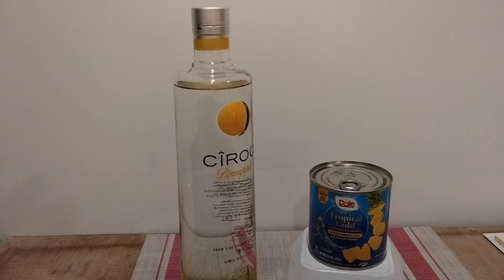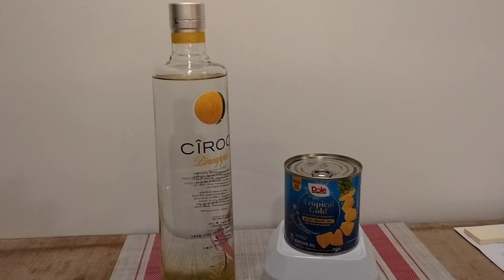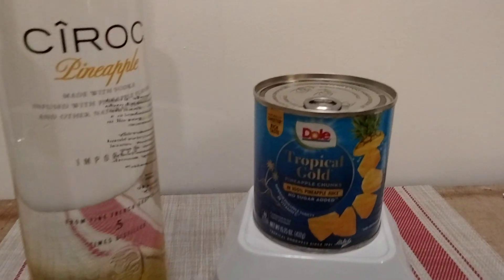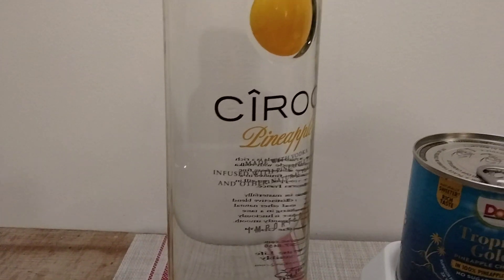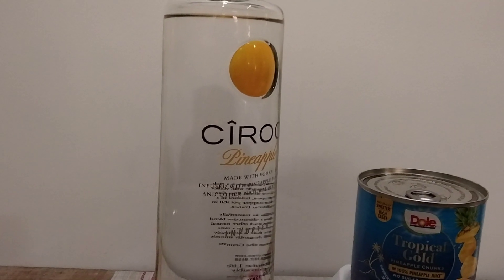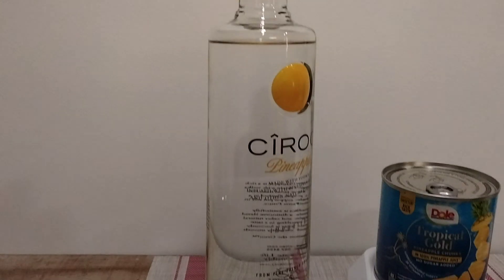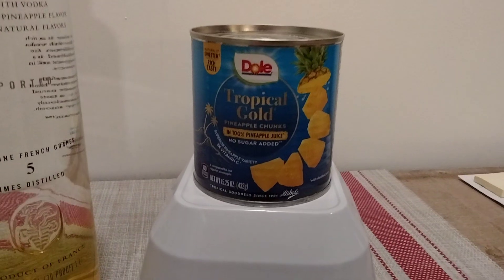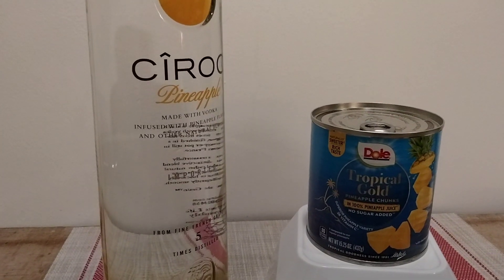Ciroc Pineapple and Pineapple chunks!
Easy cocktail 🍸!